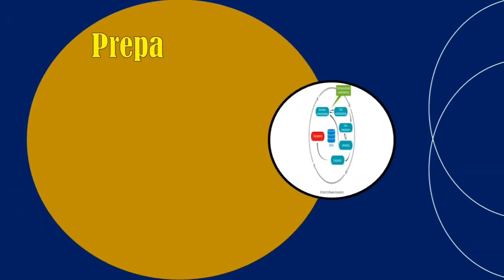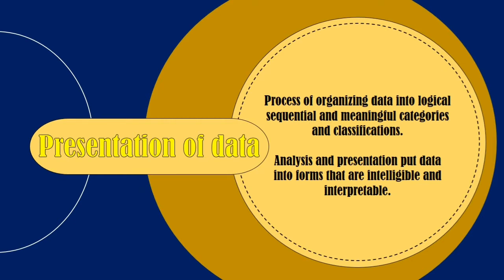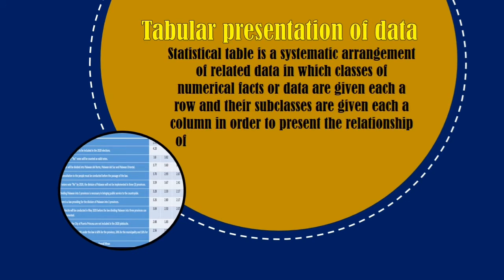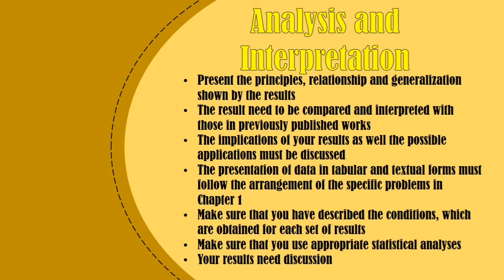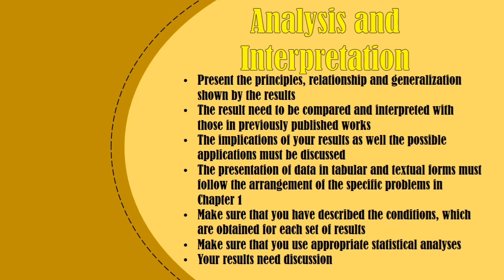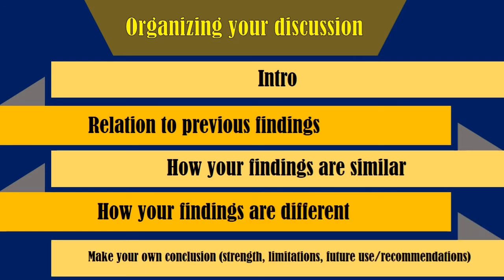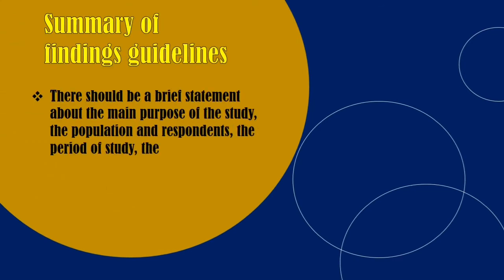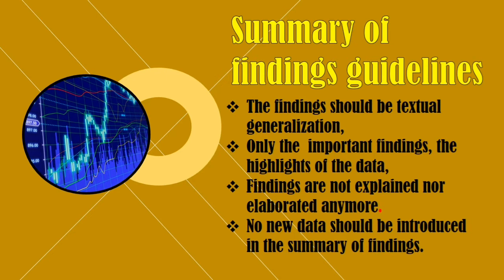How to Write Chapter 4 & 5